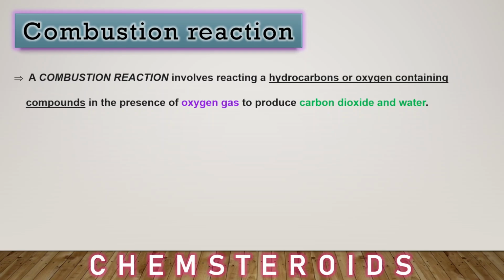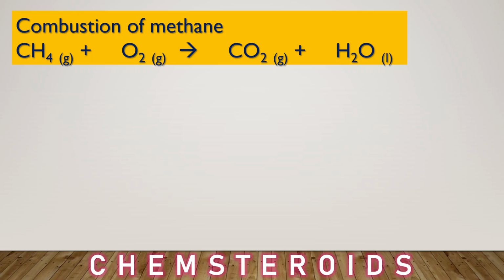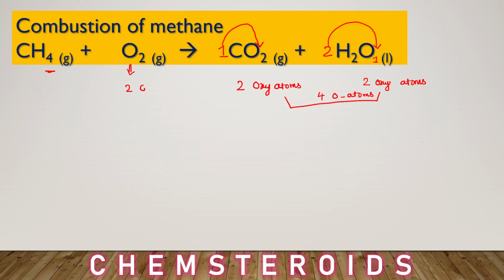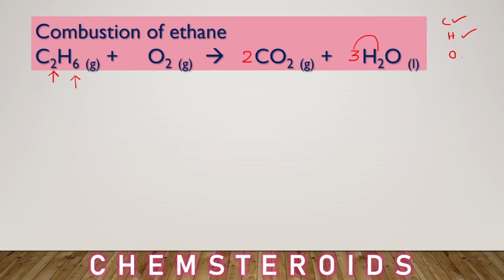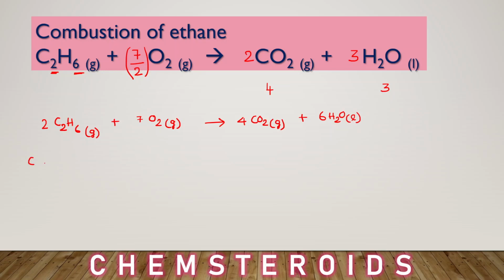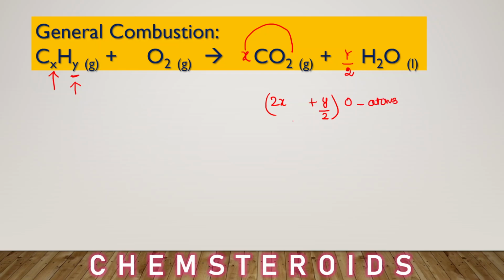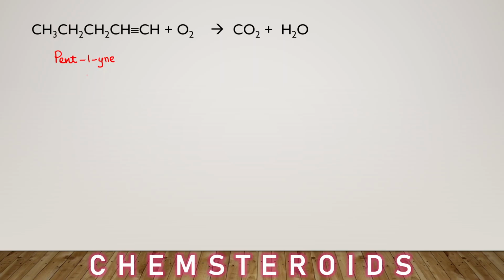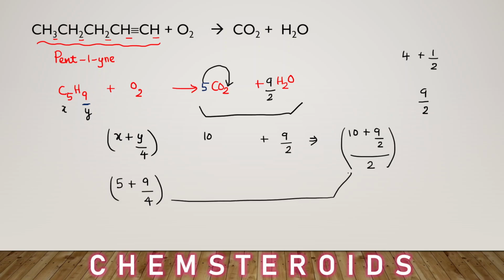Balancing Chemical Equation (Part-1): Combustion Reaction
This chemistry video tutorial explains "How to balance chemical equations which involve combustion?"

A combustion reaction involves reacting a hydrocarbon such as an alkane, alkene, alkynes and arenes, oxygen containing compounds such as alcohol and carboxylic acids in the presence of oxygen gas to produce carbon dioxide and water.

We'll start out with examples that show the concepts behind balancing some combustion equations. We will visualize the atoms and molecules for change in the stoichiometric coefficients. To figure out if the equation is balanced, we look at the number and type of atoms on each side of the arrow. If the number and type of atom is not the same on both sides, the equation is unbalanced.

We need to change the number of one or more of the compounds in order to get the atoms to balance. We do this by placing coefficients (numbers) in front of each of the compounds. When balancing equations, you are not allowed to change the subscripts of a compound.

Time stamps:
0:00 Intro
00:35 Combustion reaction
03:45 Balancing combustion of methane
08:25 Balancing combustion of ethane
13:15 Balancing combustion of benzene
15:02 Balancing combustion of any hydrocarbon
16:43 Practice Problems
20:48 Conclusion